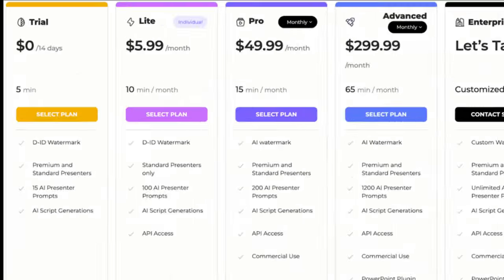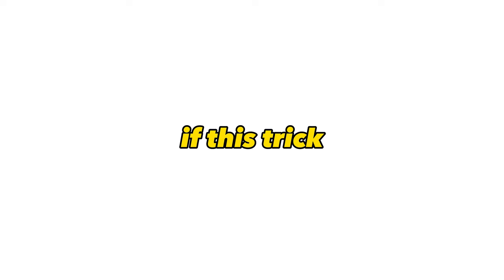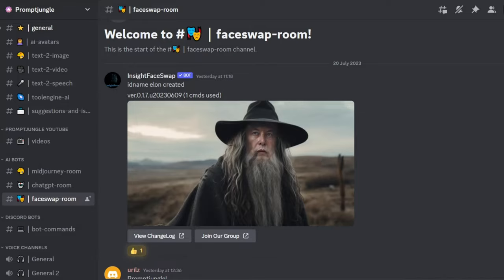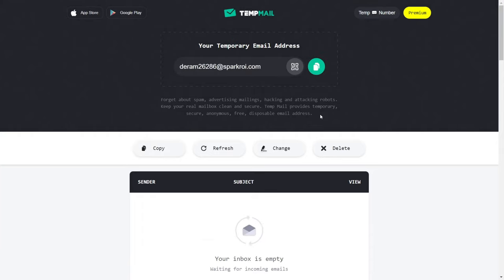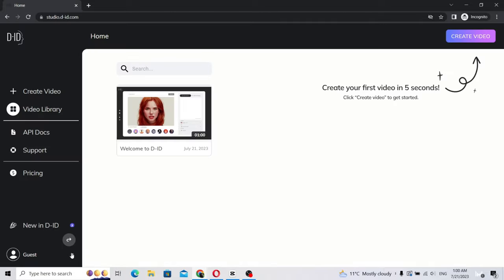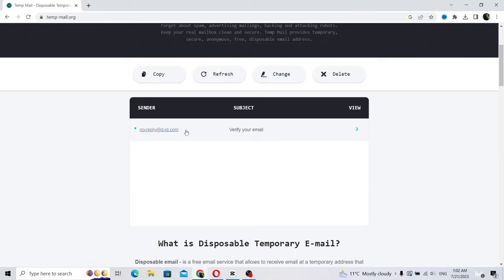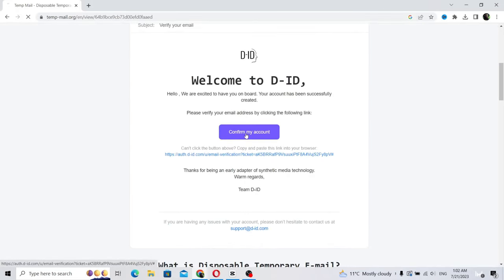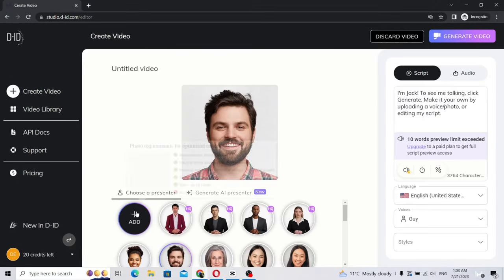Create a FREE Talking AI Avatar with this TRICK (D-ID for FREE)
🔎 Have a question or an issue? 🚀 Here's your invitation Looking forward to seeing you there!

🤖 OTHER AI TOOLS that I HAVE REVIEWED before*